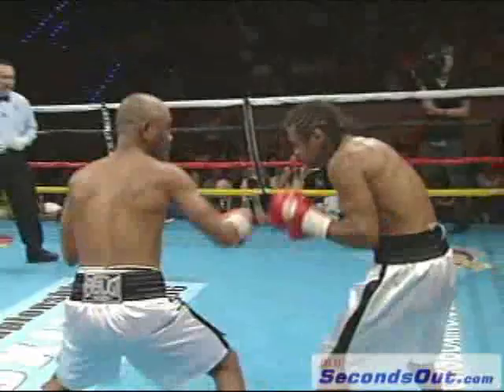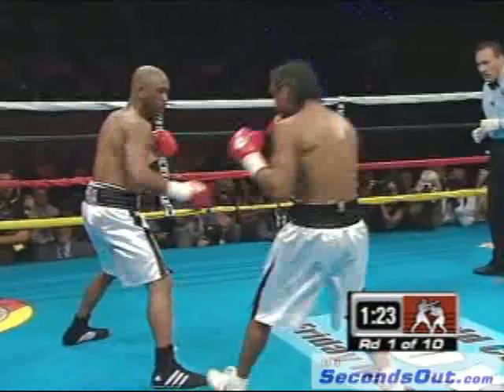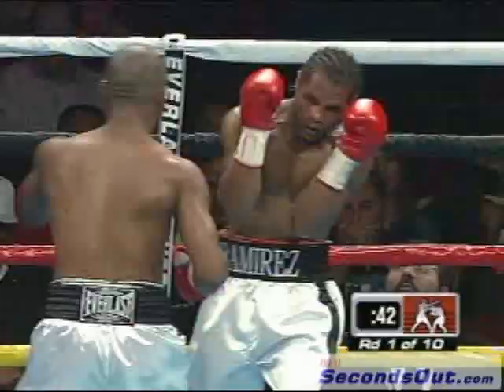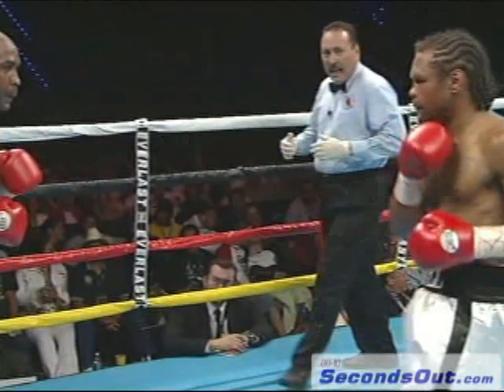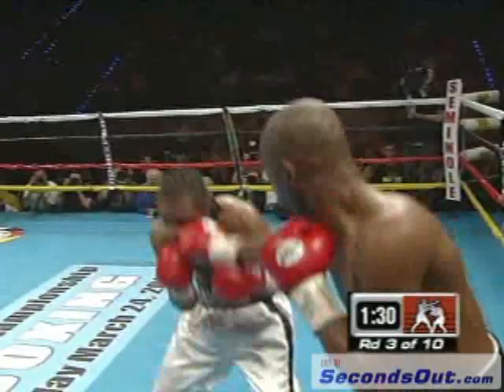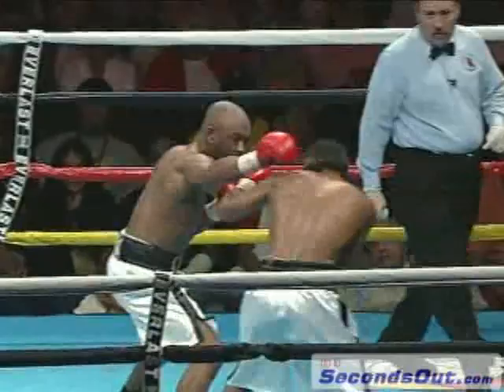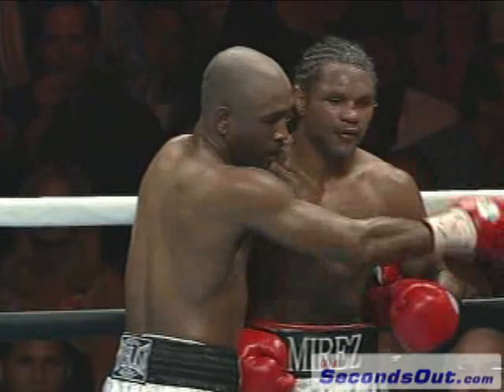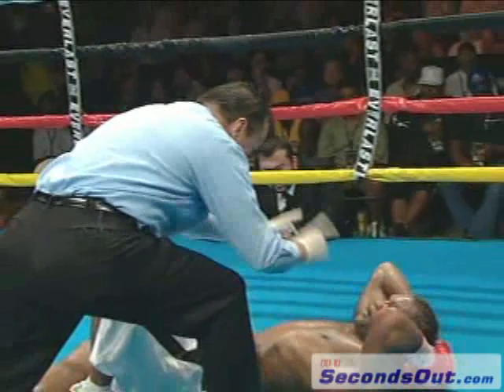Boxing - Joel Casamayor vs Antonio Ramirez Highlights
Highlights of Joel Casamayor's lightweight battle with Antonio Ramirez from the Seminole Hard Rock Hotel and Casino, Hollywood, Florida, United States, 24 February 2006.